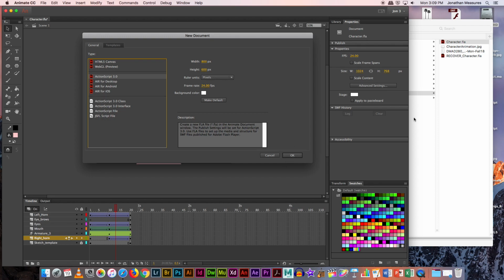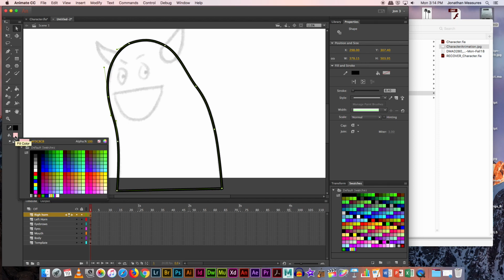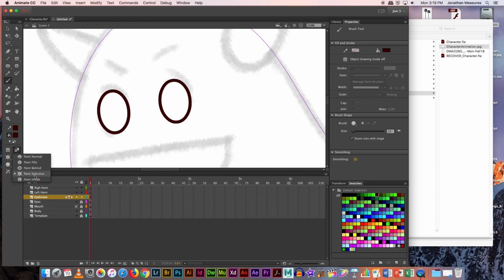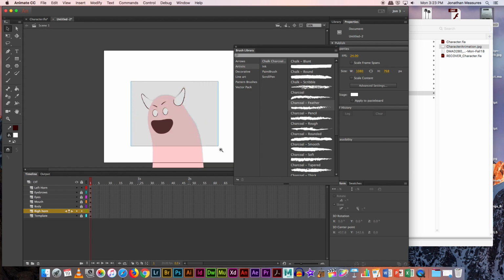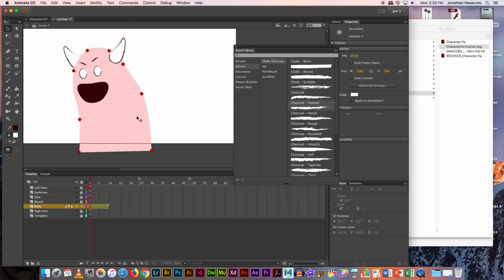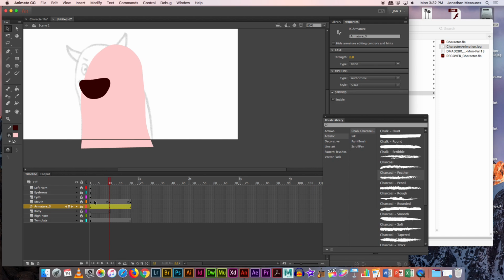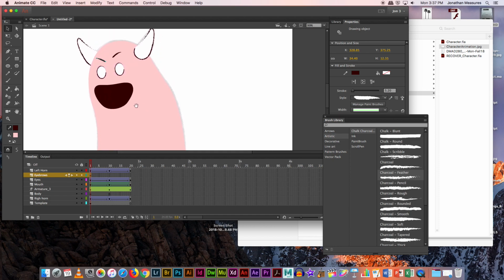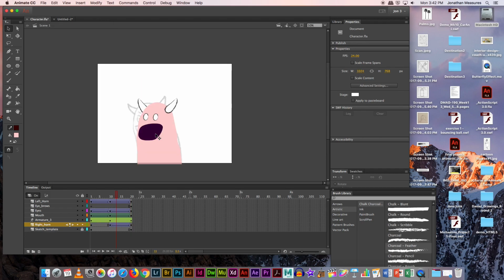Character Animation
This is a basic set up for character animation